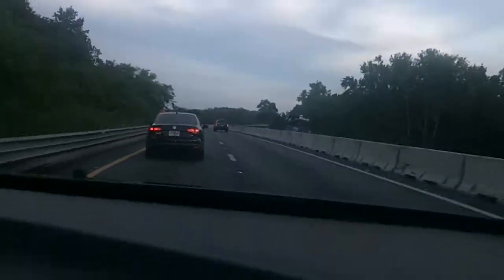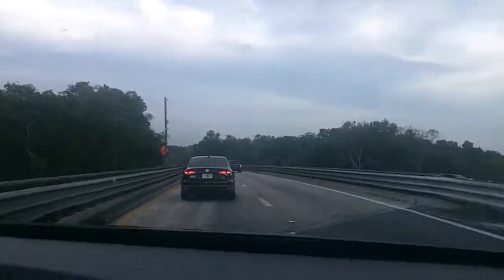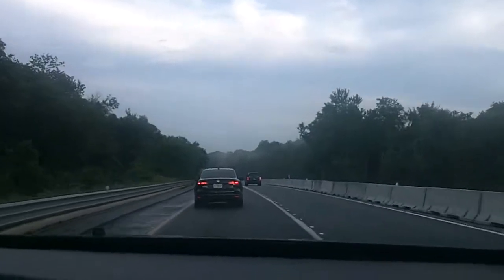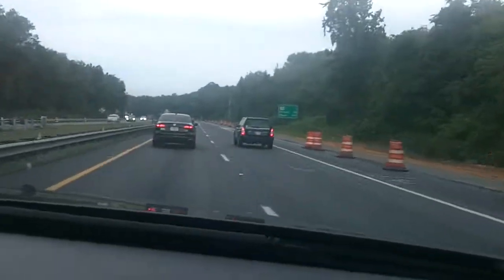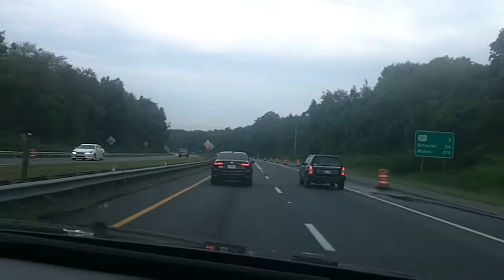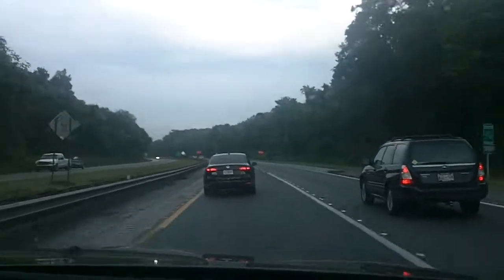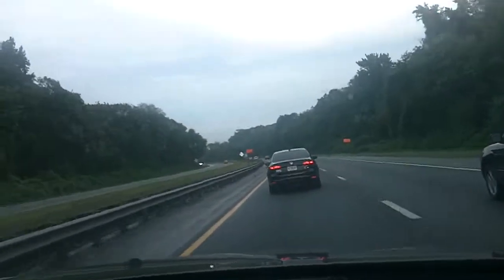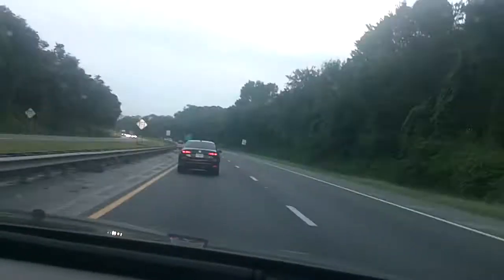Turning towards Orlando on Florida's Turnpike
With only about an hour of driving left in front of us for the trip down, we turn southeast onto Florida's turnpike, getting very close to Greater Orlando.